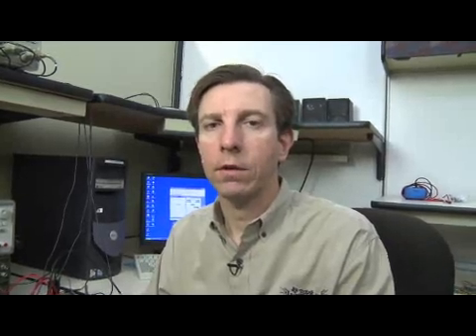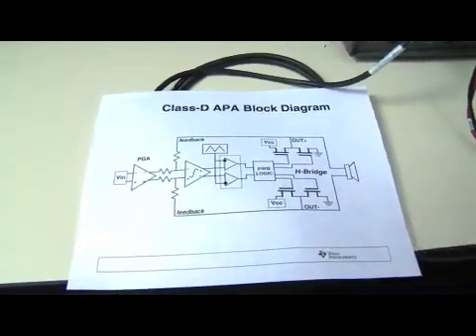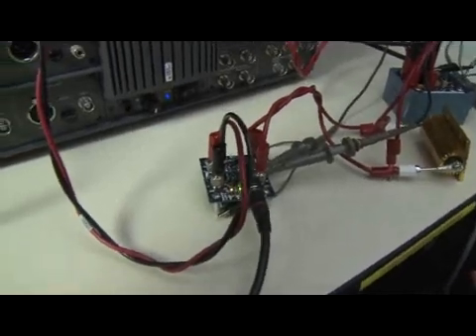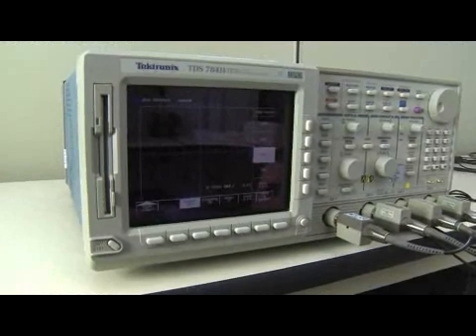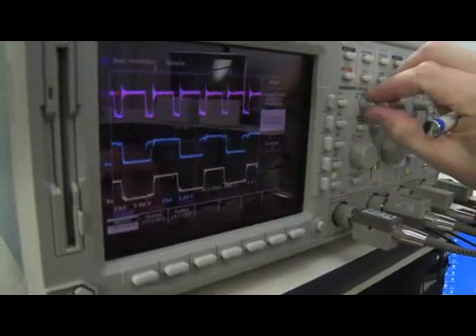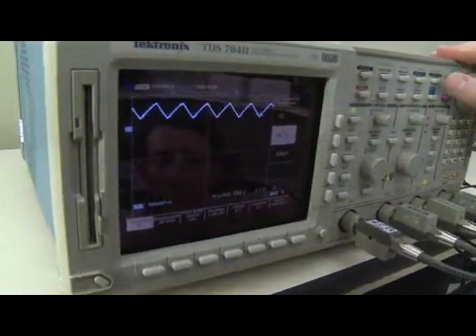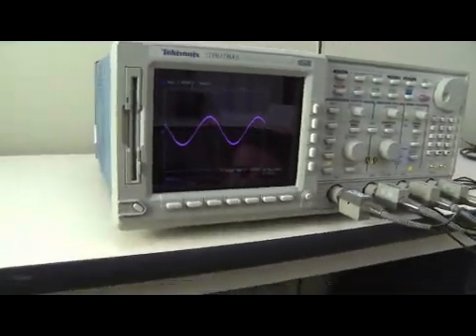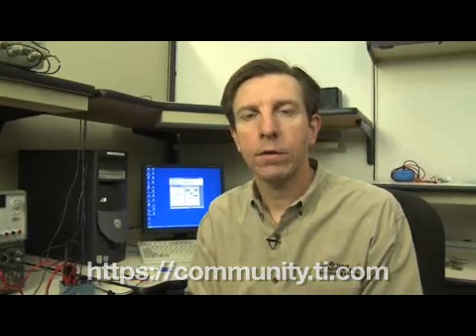How to measure the output of filter-free Class-D Amps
When connecting a device to a speaker set, you often hear ground noise between the two. To combat this problem, we've developed a circuit implementation to eliminate ground noise in TI headphone amplifiers and line drivers. This demo will help ensure the audio quality is as you intend it no matter how a customer connects the circuit. To view other "how-to" videos, ask questions and share knowledge, visit TI's E2E online community